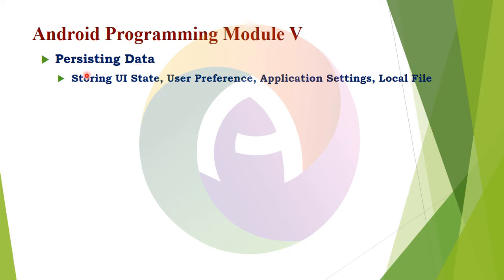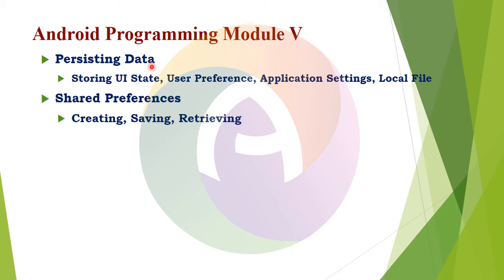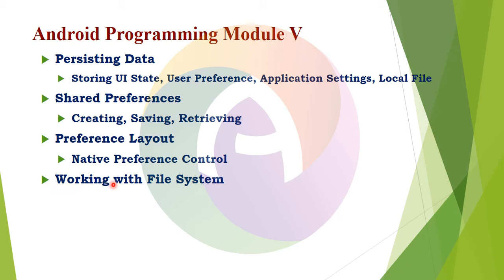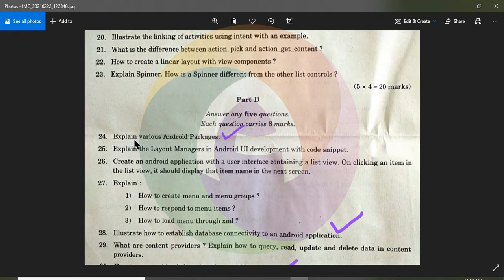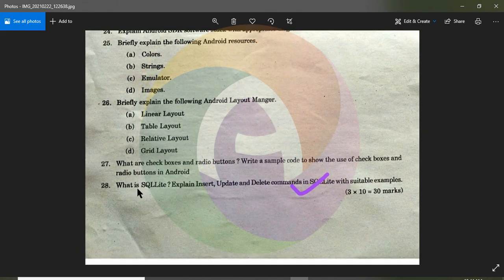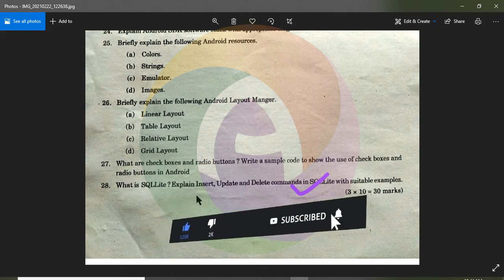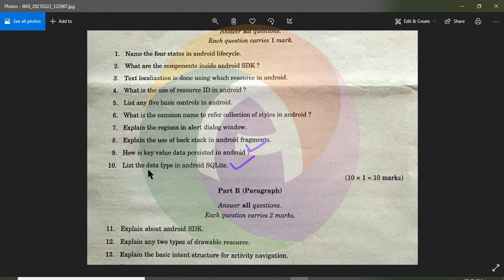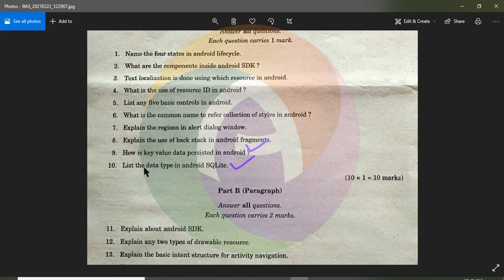Android Module 5 Part 5 Revision || Module Discussion || CS || BCA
This video explains Android Module 5 Part 5 Revision || Module Discussion || CS || BCA